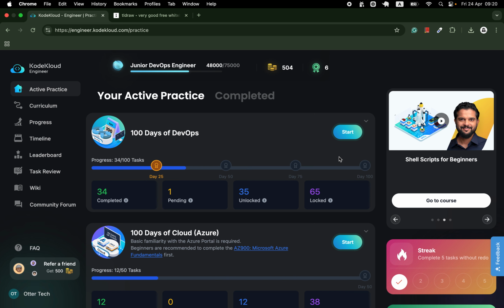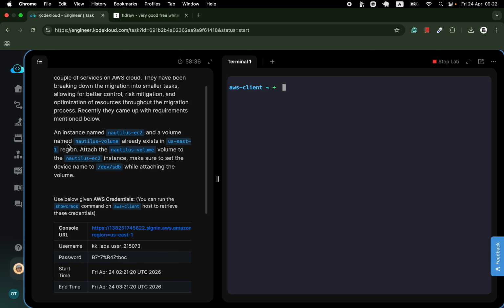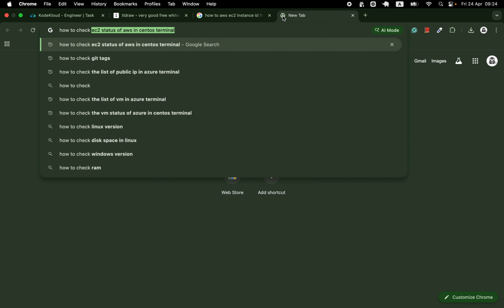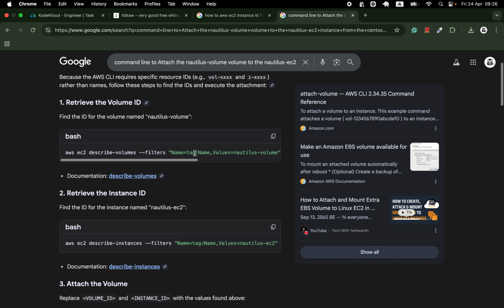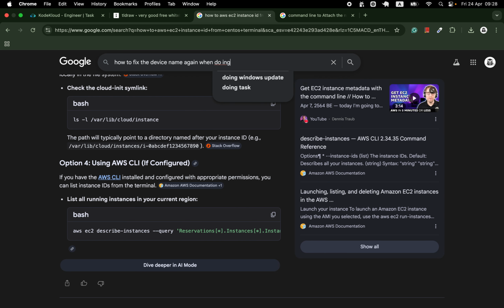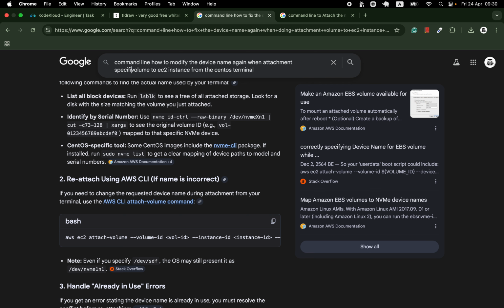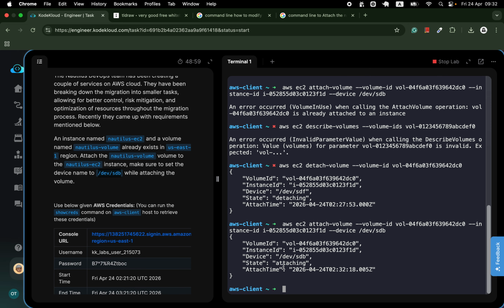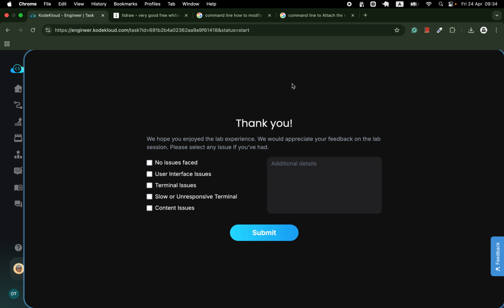Day 12: Attach Volume to EC2 Instance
💾 Day 12: Attach Volume to EC2 Instance | 100 Days of Cloud (AWS)

Welcome to Day 12 of the 100 Days of Cloud (AWS) series! In this lab, you’ll learn how to attach an EBS volume to an EC2 instance — a common task for adding storage to cloud servers.

📌 Lab Objective:
Attach an existing EBS volume to an EC2 instance.

🛠️ Task Requirements:

Instance Name: nautilus-ec2
Volume Name: nautilus-volume
Region: us-east-1
Device Name: /dev/sdb

💻 Steps Using AWS Console:

Select region us-east-1 (N. Virginia)
Go to EC2 Dashboard → Volumes
Select nautilus-volume
Click Actions → Attach Volume
Choose instance nautilus-ec2
Set device name:
/dev/sdb
Click Attach Volume

🔍 Verify Attachment:

Go to EC2 → Instances → nautilus-ec2 → Storage
Confirm the volume is attached with device name /dev/sdb

💻 Using AWS CLI:

aws ec2 describe-instances \
  --filters "Name=tag:Name,Values=nautilus-ec2" \
  --query "Reservations[].Instances[].InstanceId" \
  --region us-east-1

aws ec2 describe-volumes \
  --filters "Name=tag:Name,Values=nautilus-volume" \
  --query "Volumes[].VolumeId" \
  --region us-east-1

aws ec2 attach-volume \
  --volume-id VOLUME_ID \
  --instance-id INSTANCE_ID \
  --device /dev/sdb \
  --region us-east-1

✅ Expected Outcome:

Volume successfully attached to EC2 instance
Device name set to /dev/sdb
Instance now has additional storage available

📚 What You’ll Learn:

What EBS volumes are
How to attach storage to EC2
Device naming in Linux instances
Managing AWS resources via Console and CLI

🌟 Why This Lab Matters:
Attaching volumes is essential for scaling storage, backups, and persistent data handling in cloud environments.

Build real-world AWS skills step by step.

🔔 Follow OtterTech for more hands-on DevOps and Cloud tutorials!